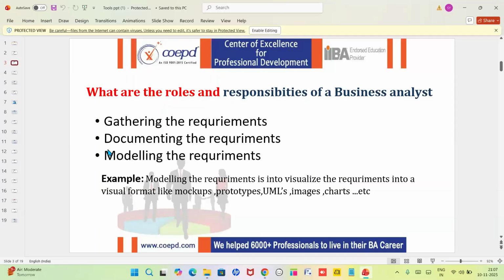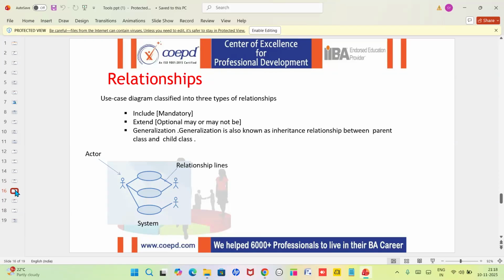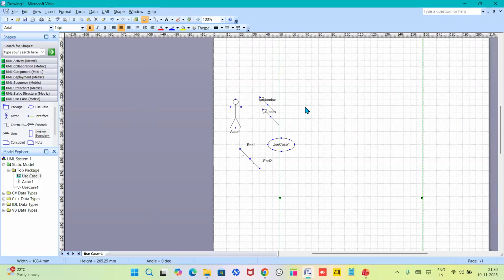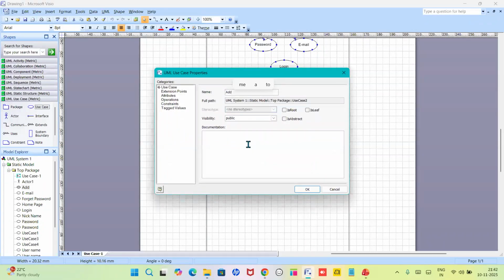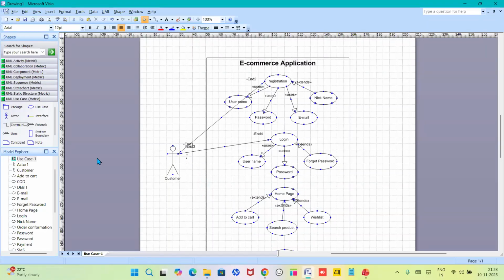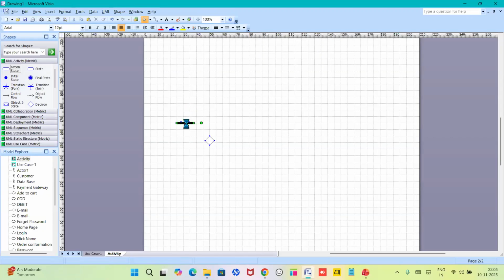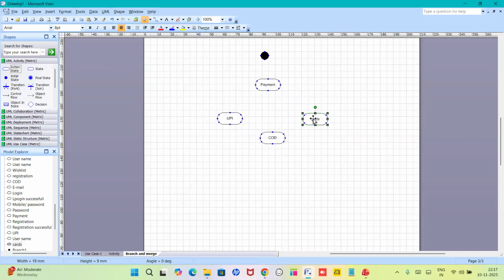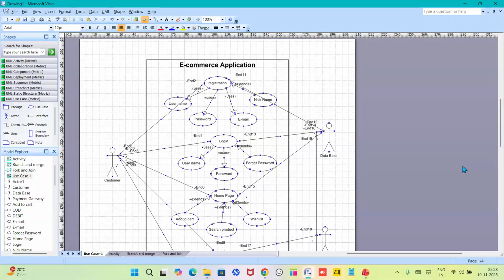Premium tools session | MS visio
In this session, we dive into Microsoft Visio, one of the most powerful diagramming tools used by Business Analysts, Project Managers, and IT Professionals to visualize business processes, workflows, and system designs.

💡 What You’ll Learn in This Video:

Introduction to MS Visio Interface

Creating Flowcharts, UML Diagrams, and Use Case Diagrams

Tips for Effective Business Process Modeling

Real-life BA Scenarios and Practical Examples

Exporting & Sharing Diagrams for Documentation

📈 Why Learn MS Visio?
As a Business Analyst, your ability to represent complex processes visually can make a huge difference in communication and clarity.
MS Visio helps you turn ideas into clear, professional visuals that drive collaboration and decision-making.

👩‍💼 Who Should Watch This Video:

Aspiring and Experienced Business Analysts

Project Managers and Process Consultants

Students or professionals preparing for BA Certification Programs (ECBA, CCBA, CBAP)

Anyone interested in improving their visual documentation skills

Business Analysis Tools

Agile & Scrum Practices

Project Management

BA Career Guidance